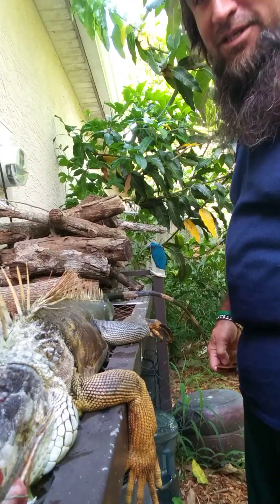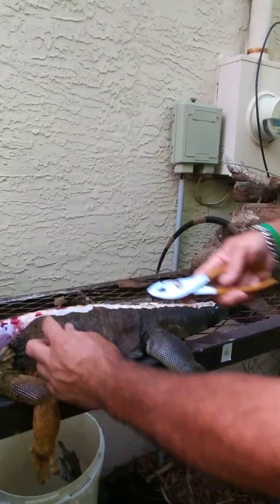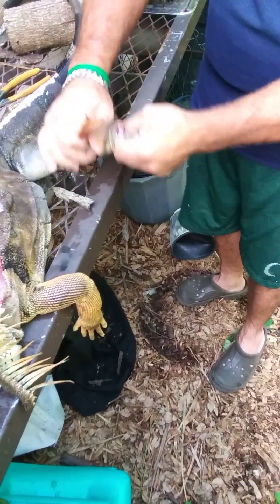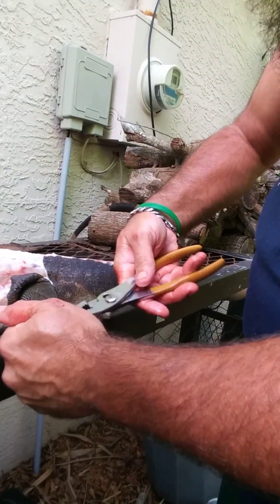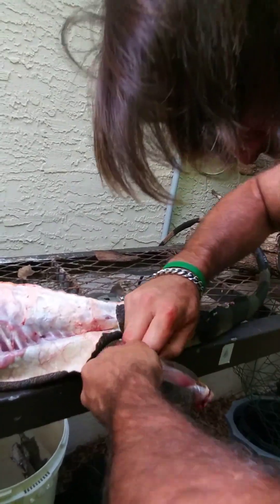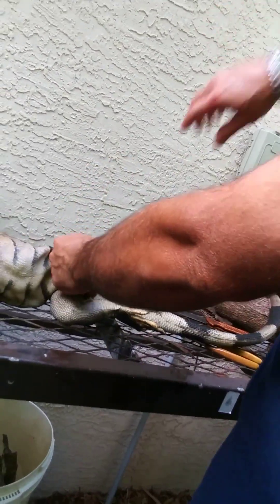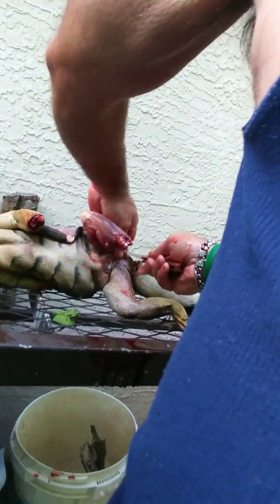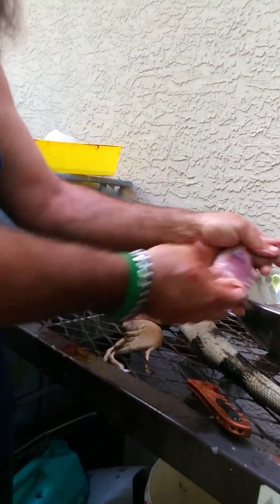How NOT to clean an iguana